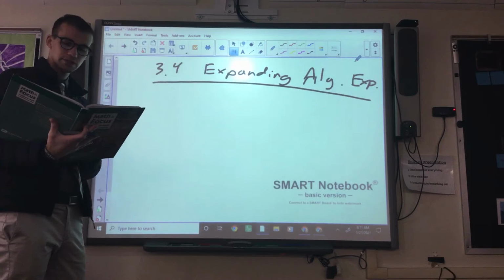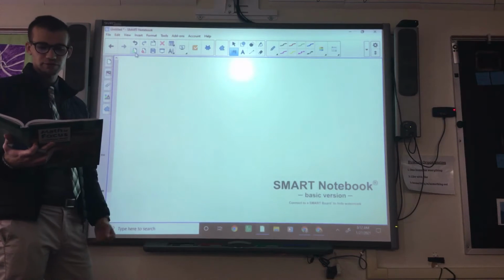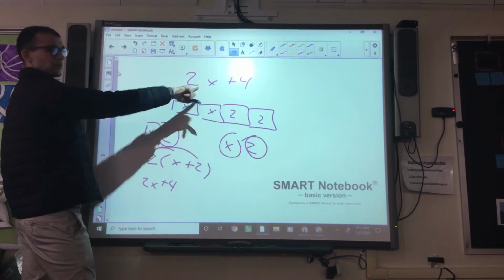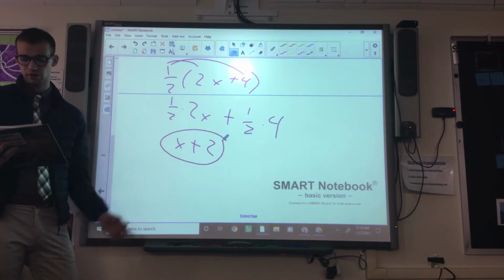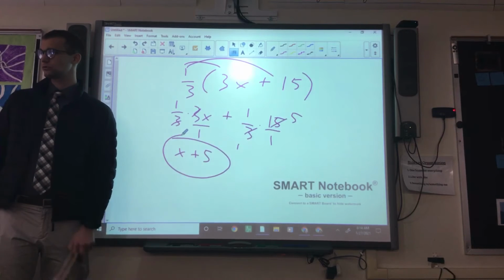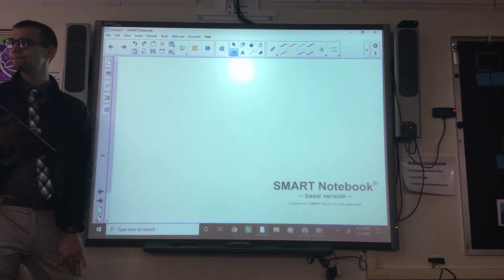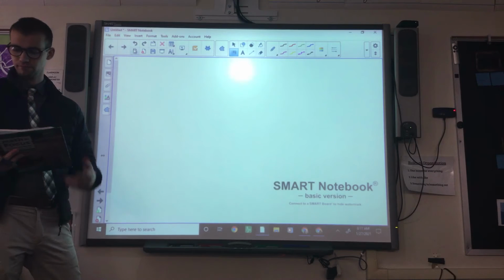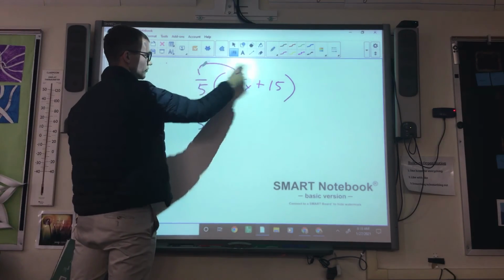3.4 (Day 1 of 3)